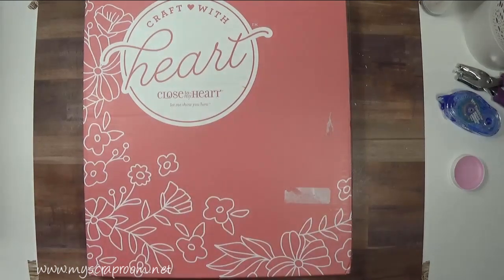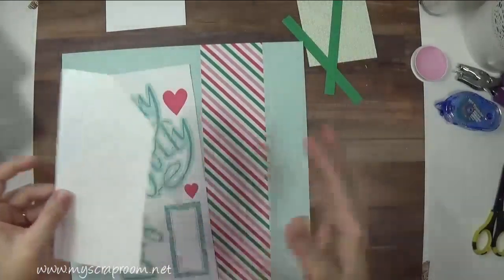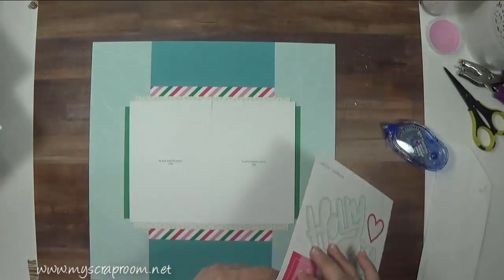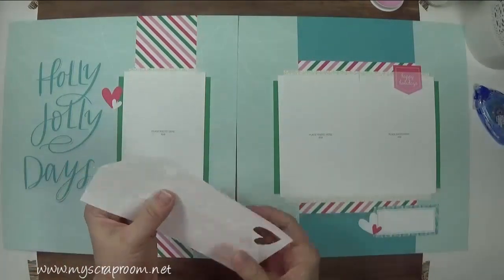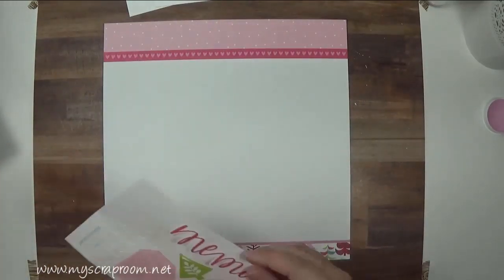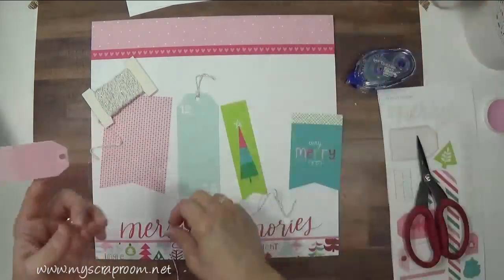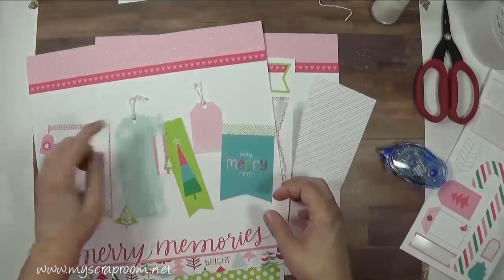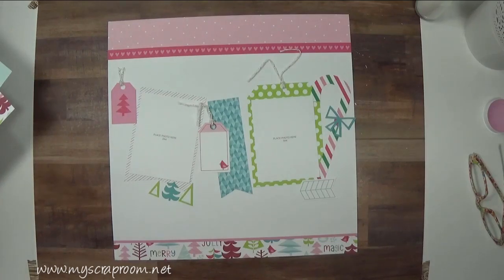December 2018 Box: Holly Jolly